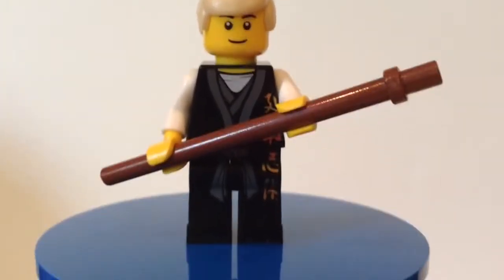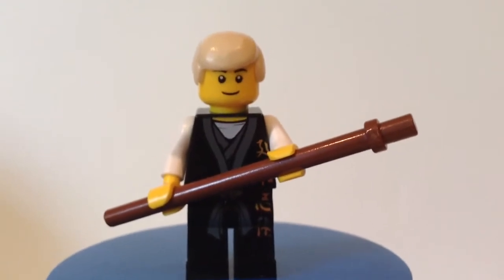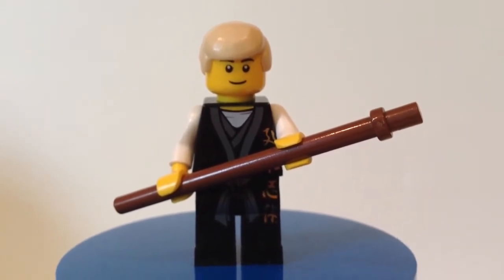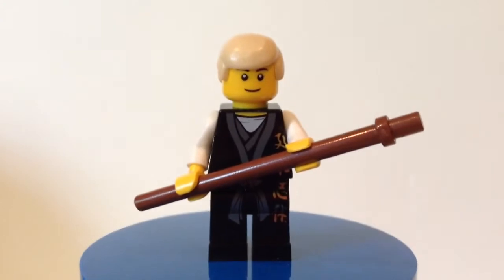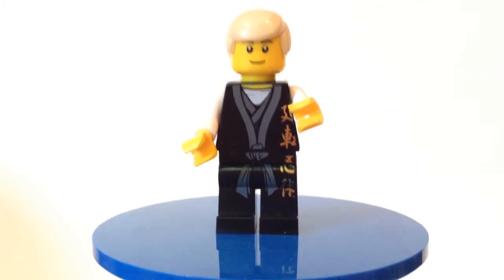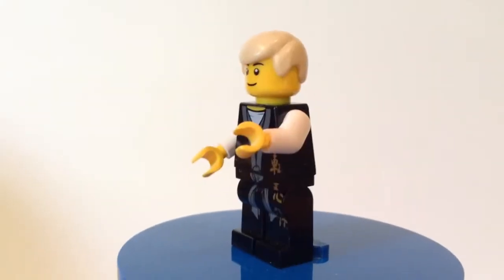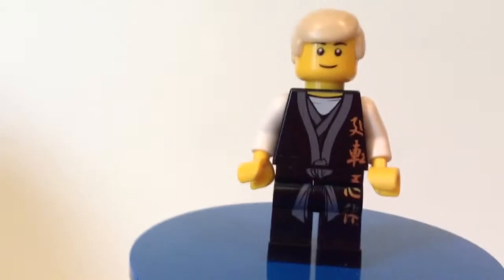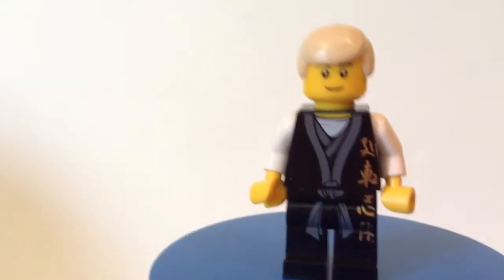LEGO Ninjago Teenage Wu Custom Minifigure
Requested by Mr brickanator and Lloyd Anderson and 101wheeljackie